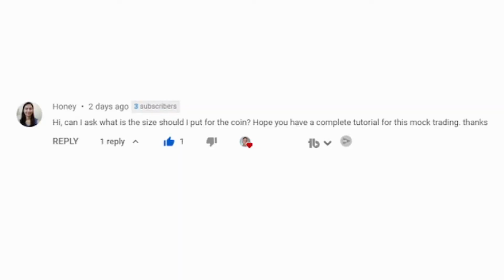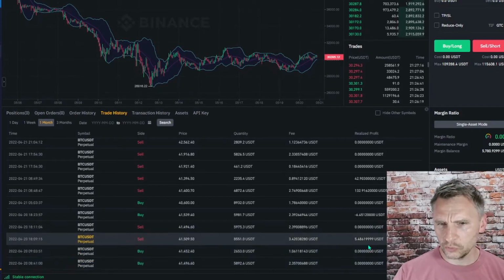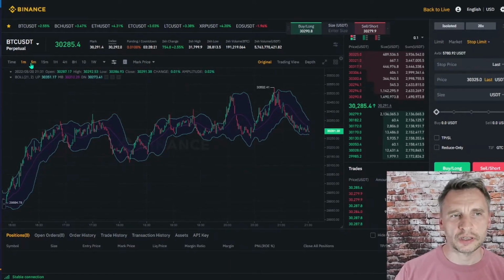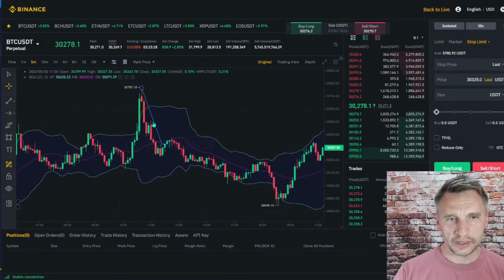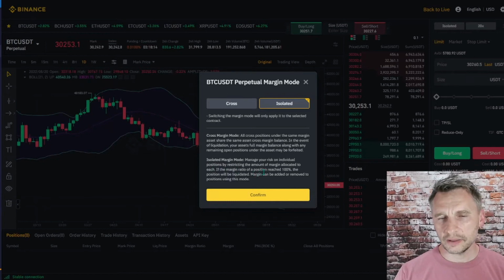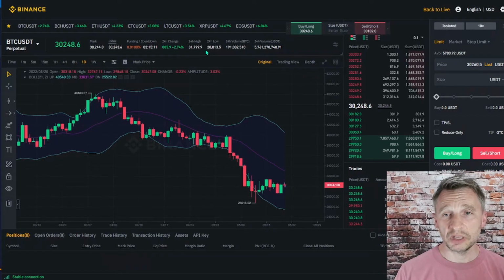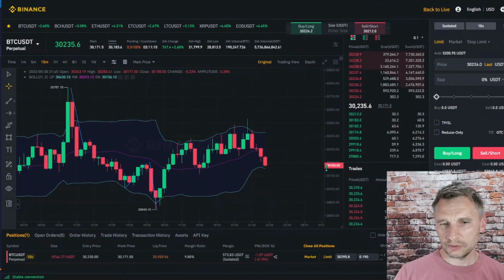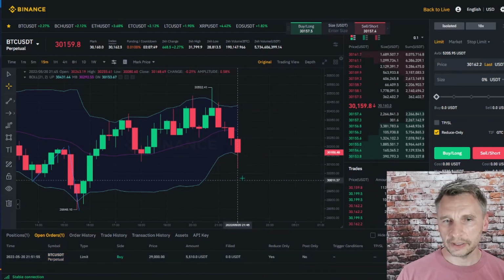Mock Trading Tutorial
Mock Trading Tutorial for Binance's mock trading account using $3000. In this video you will learn how to navigate through the platform and how to place your first leveraged trades.

BINANCE REFERRAL ID (💰 $100 Binance Sign Up Bonus!)
CPA_00N9YFIHDJ

Step 1: Get cryptocurrency
Step 2: Stake it
Step 3: Earn passive income every day automatically

This video is for educational and entertainment purposes only. There is no guarantee that you will earn any money using the techniques and ideas mentioned in this video. Your level of success in attaining the results claimed in this video will require hard-work, experience, and knowledge. We have taken reasonable steps to ensure that the information on this video is accurate, but we cannot represent that the website(s) mentioned in this video are free from